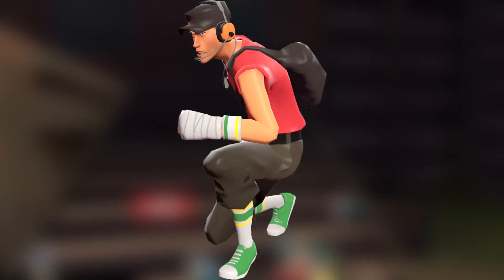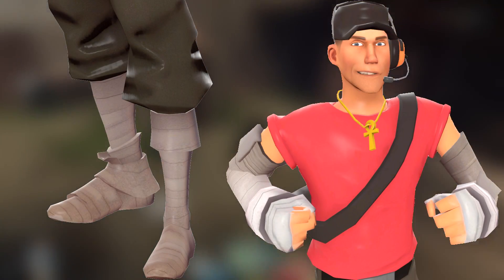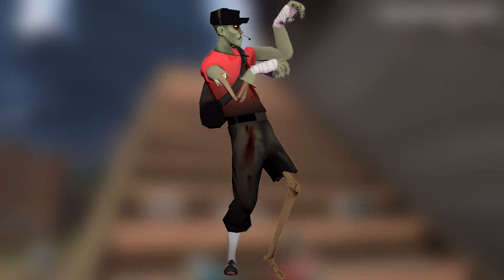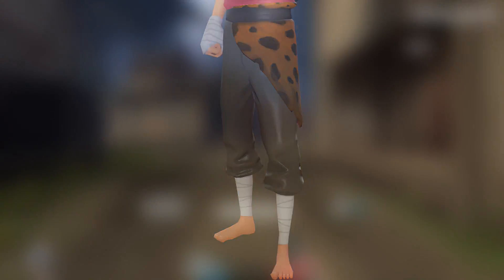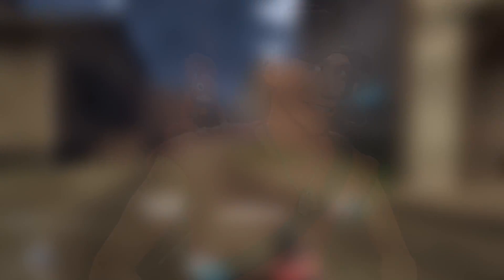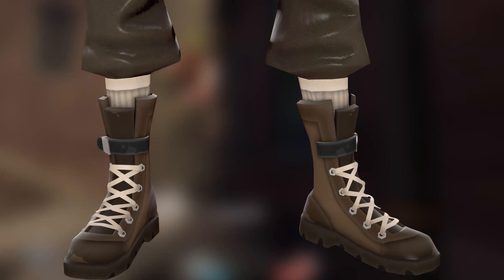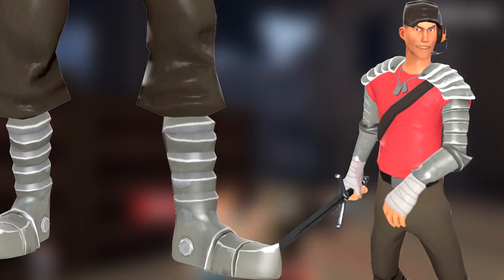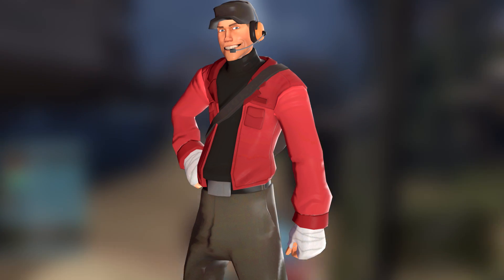[TF2] Reviewing Every Scout Misc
Note: Teal Opal knew and agreed on me making this video.
Don't bitch about me copying him (even if I kinda did it)